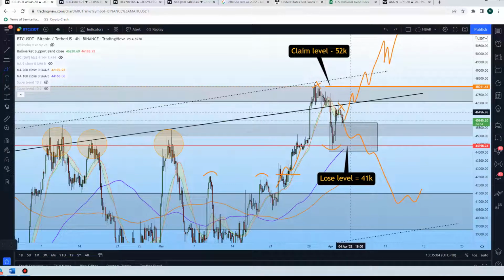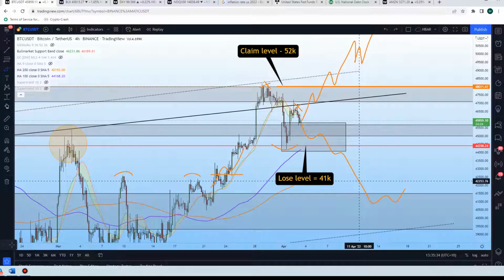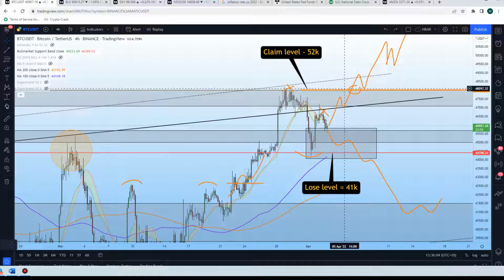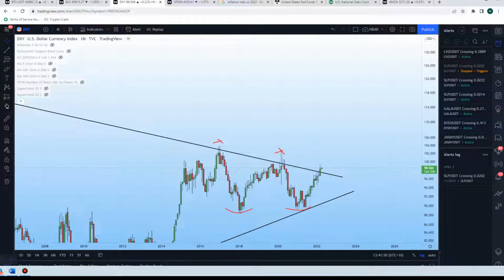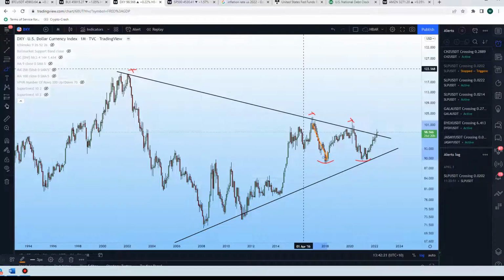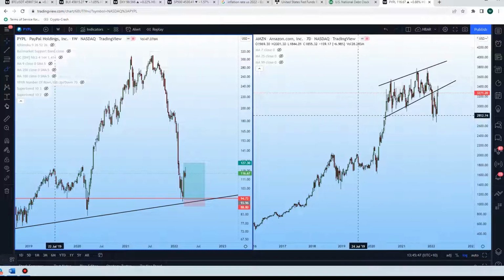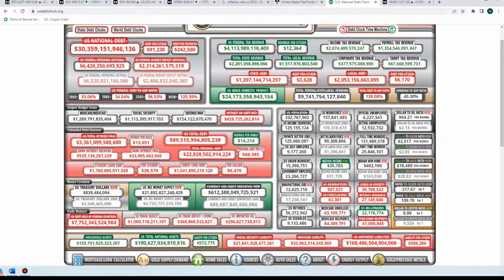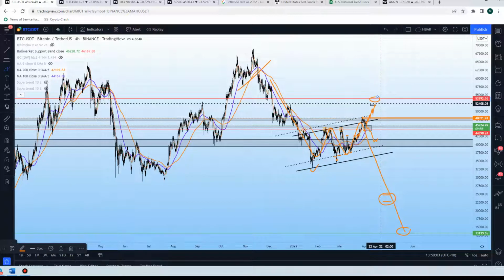How Rising Interest Rates Will Affect Bitcoin And Other Risk Assets!